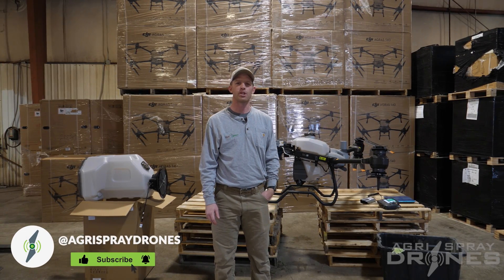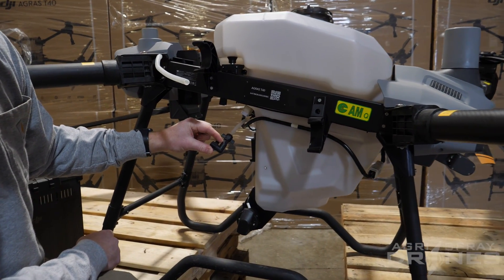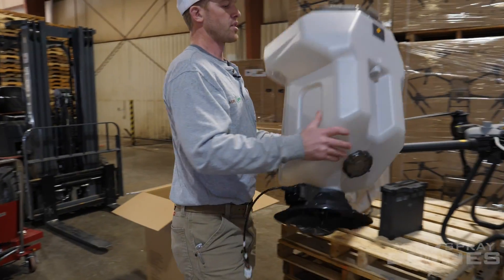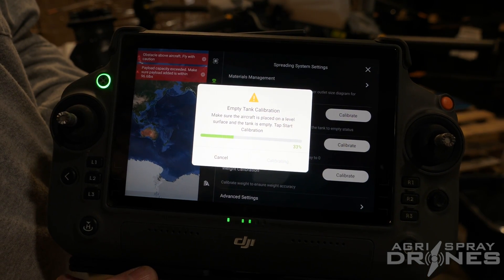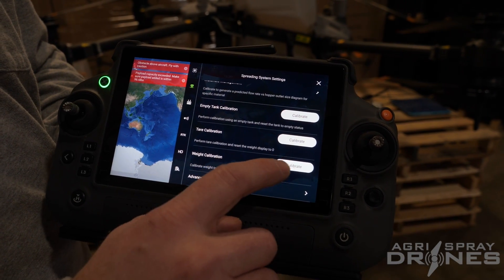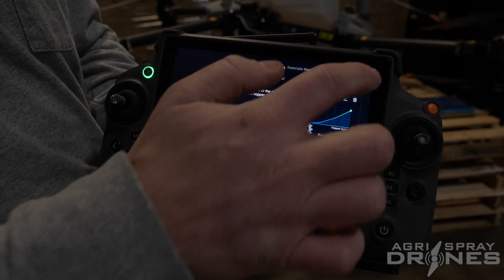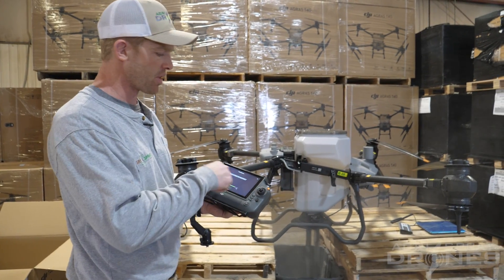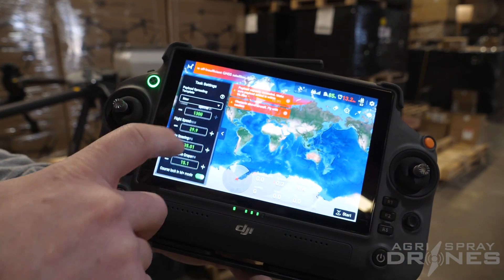Spreader Calibration and Setup | DJI Agras T40 | Agri Spray Drones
Learn to calibrate the spreader tank and set up your first spreading operation with the Agras T40. In this video, we will show a step-by-step tutorial to calibrate tanks and prepare for a successful spreading mission.